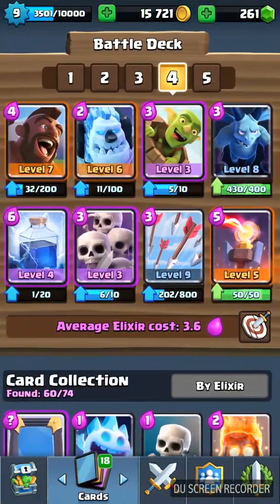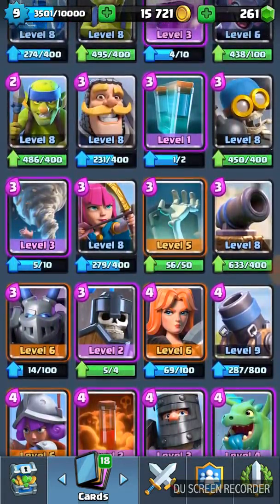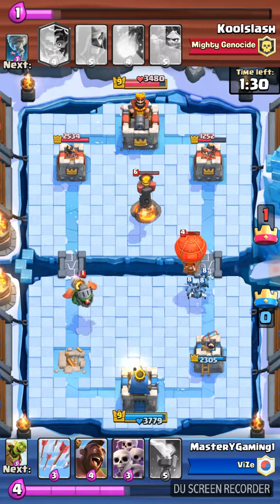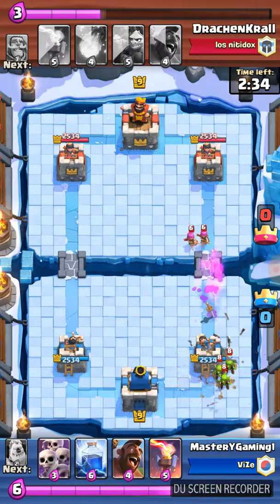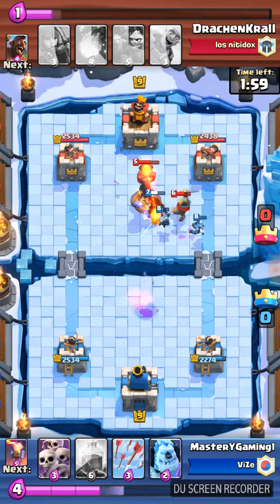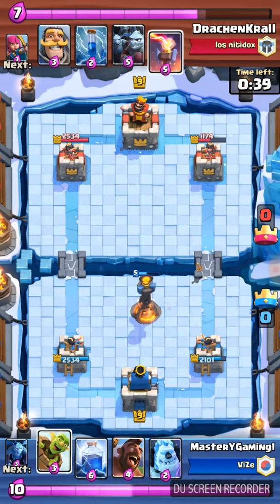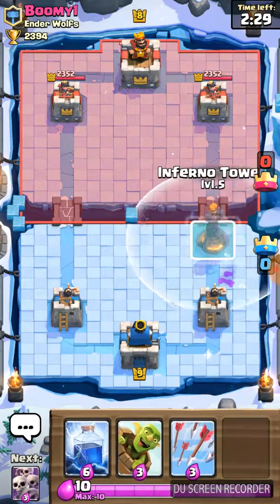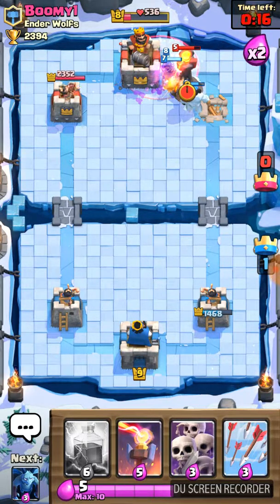Hog+barrel=win! Hog Barrel deck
Hey guys! Today I'm doing another hog rider deck.